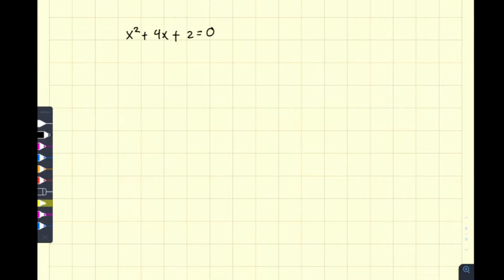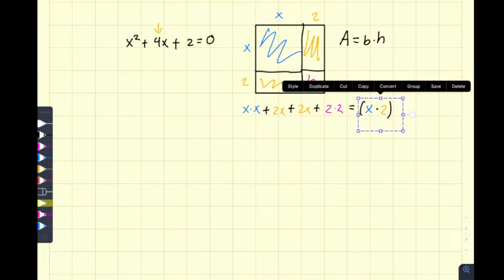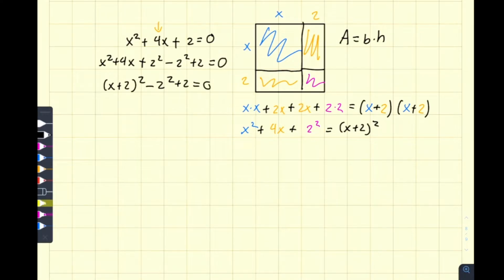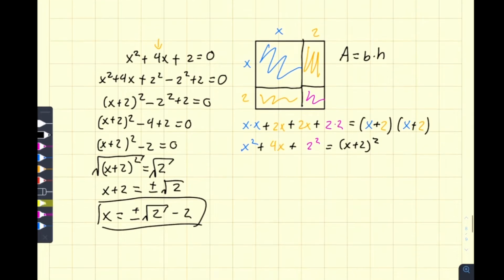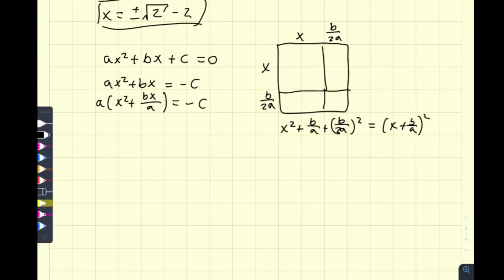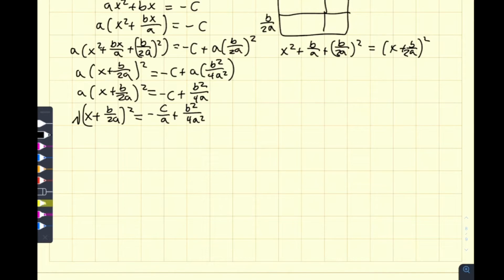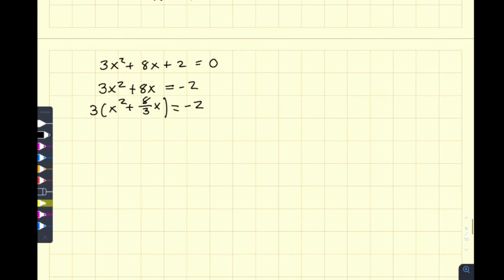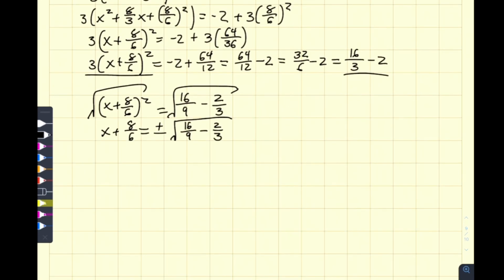What is completing the square?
In this video I show you how to use the completing the square technique while showing the geometric proof of why it works.